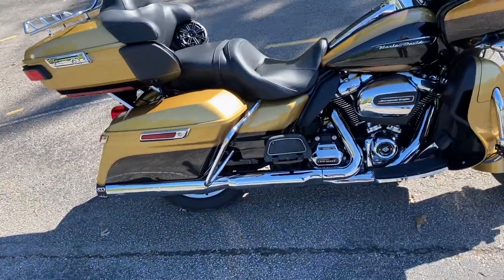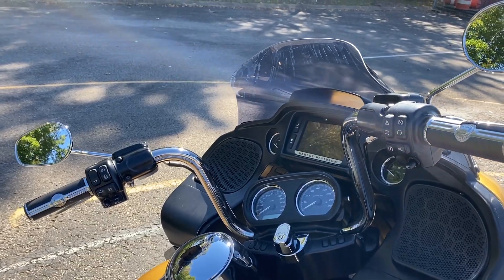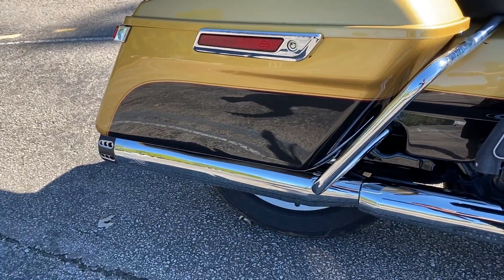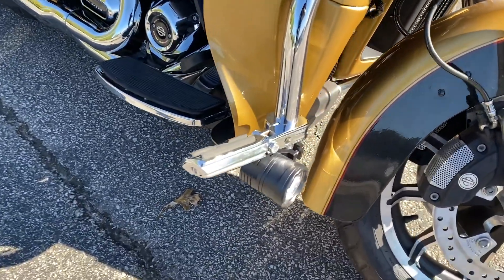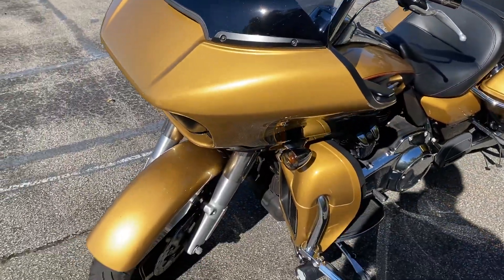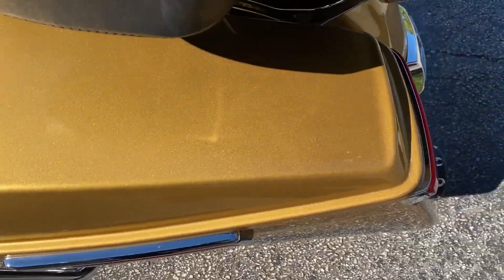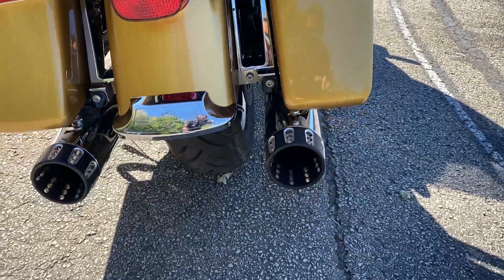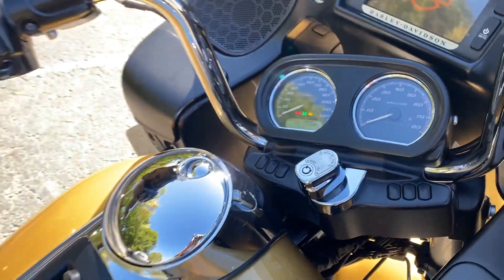2017 Harley-Davidson Road Glide Ultra!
Take a look at this 2017 Road Glide Ultra in the awesome Black Hills Gold and Black Quartz two-tone paint!! If you're looking for a great pre-owned touring bike, this is definitely a good one. Great sounding exhaust, great looking paint, and ready to hit the highway!